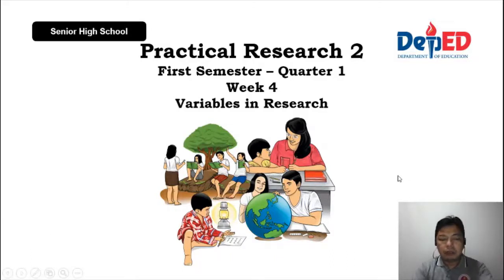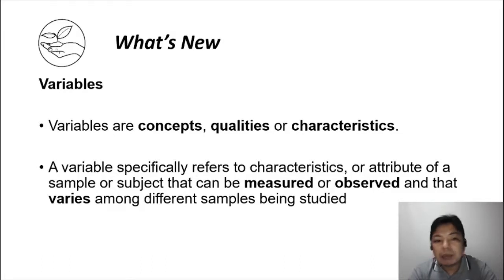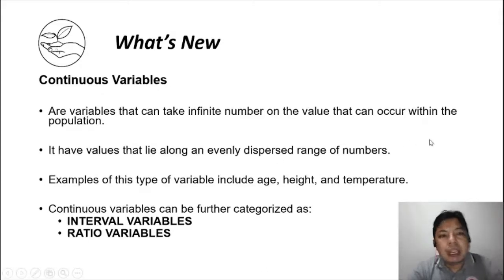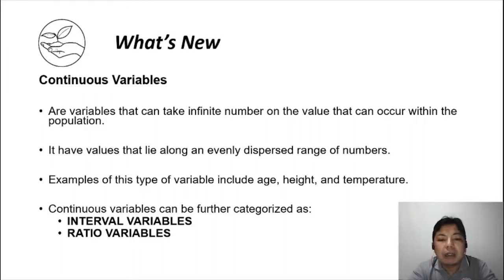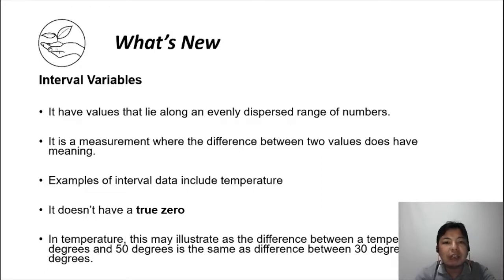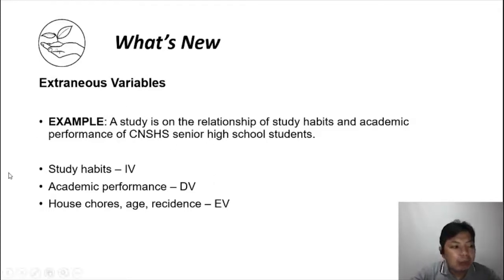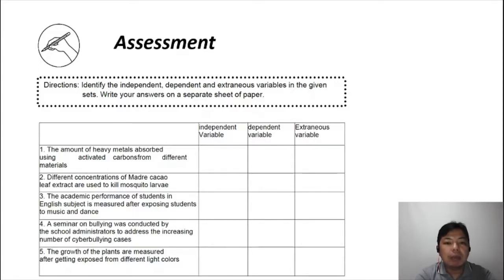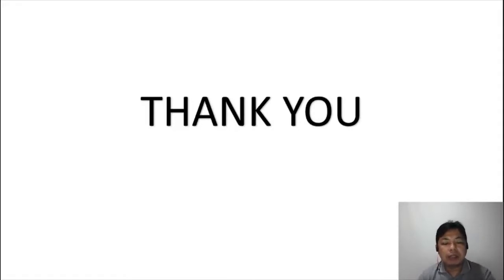Variables in Research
A supplementary video for Variables in Research